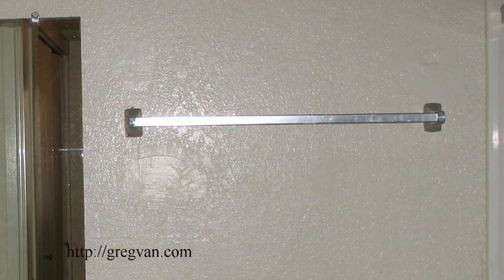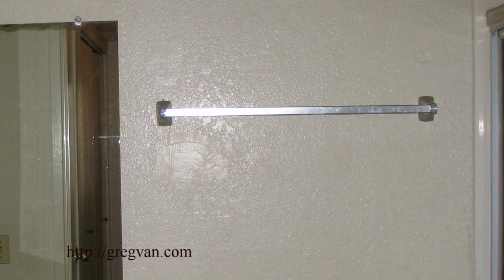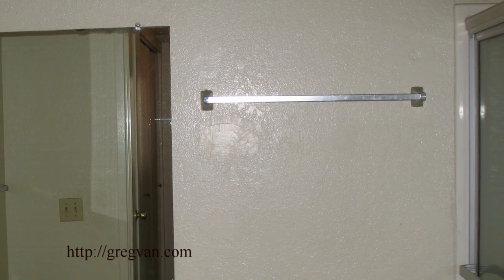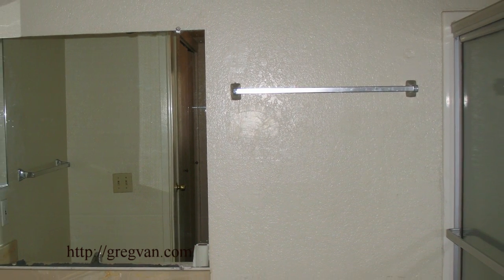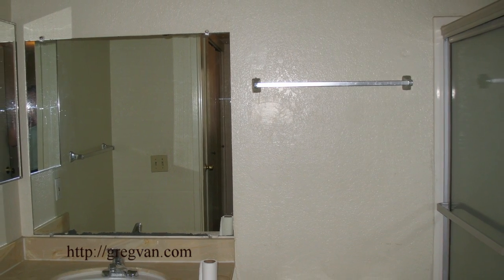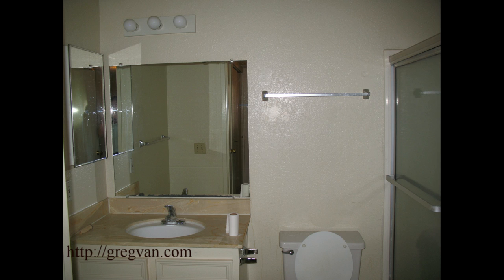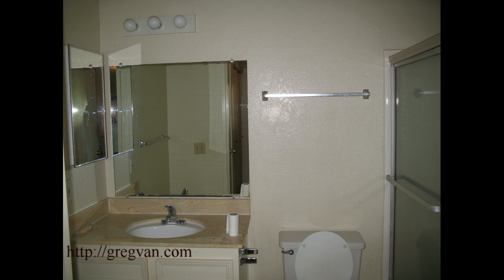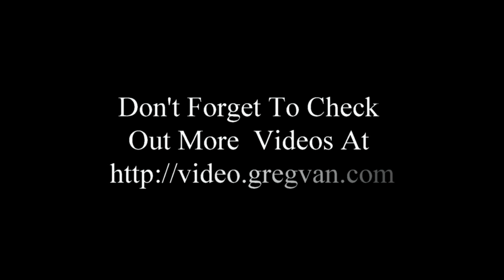Avoid Putting Towel Bars Behind Toilets – Bathroom Design And Remodeling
Click on this link if you're looking for some great videos on bathroom remodeling, building and home repairs. Some bathroom designs create small spaces and make it impossible to install a towel bar and one of the only spaces left usually ends up being behind the toilet, but this isn't always going to be the best spot. Watch the video for more information and don't forget to visit our websites and check out some of our great money-saving construction books.